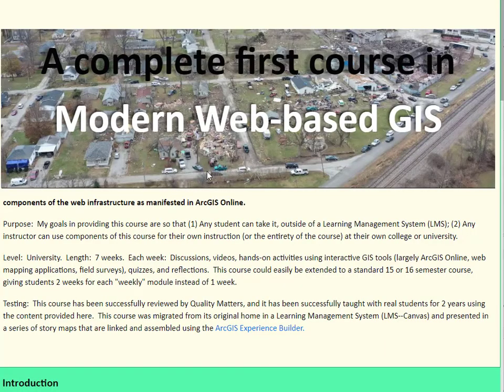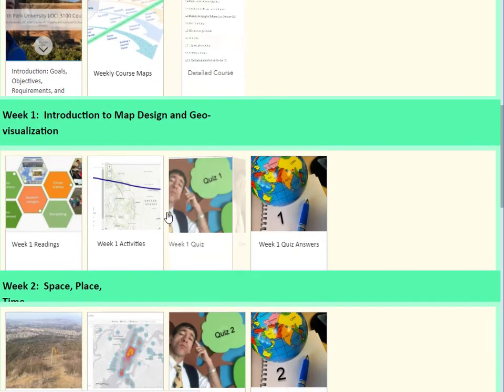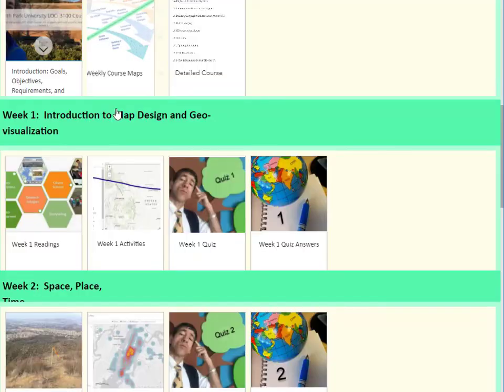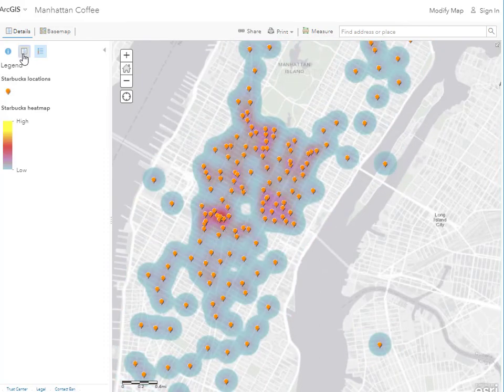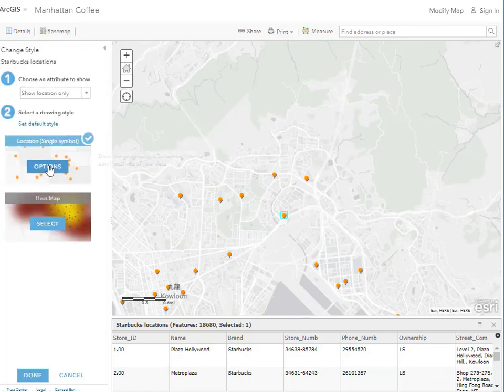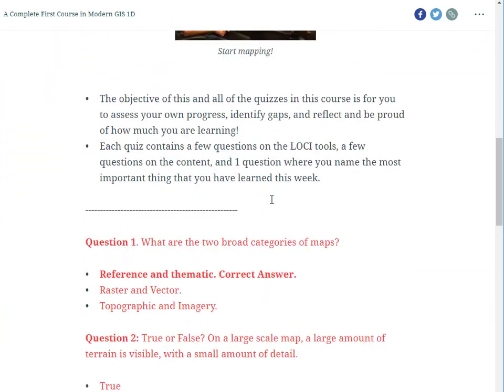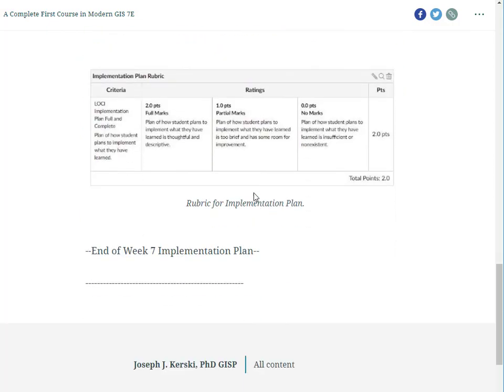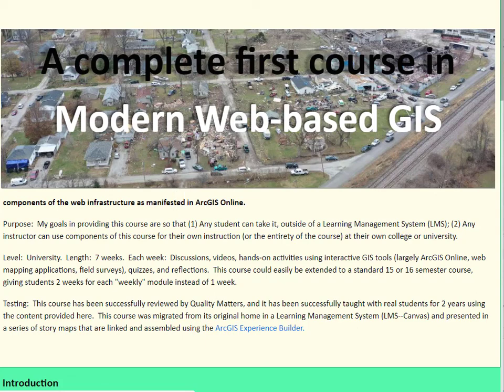A complete first course in modern web-based GIS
A complete first course in modern web-based GIS:  How to navigate the course.  We have frequent discussions with the worldwide education community about the modern approach to teaching GIS.  By “modern”, I refer to GIS as a platform, including creating and using crowdsource-able field apps, rigorous consumption and creation of web maps and mapping applications such as story maps, coding and building expressions, performing spatial analysis, and other components of the web infrastructure as enabled by SaaS (Software as a Service) tools and data as services.  As part of this ongoing discussion, I here share a course in geovisualization and cartography that serves as an introductory GIS course that embraces these elements.